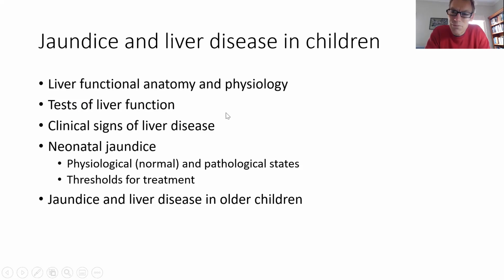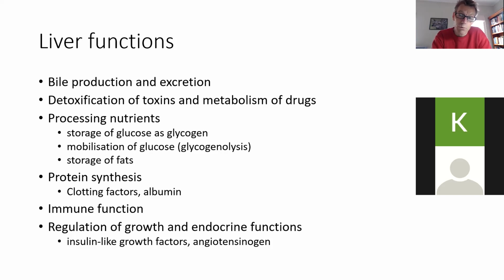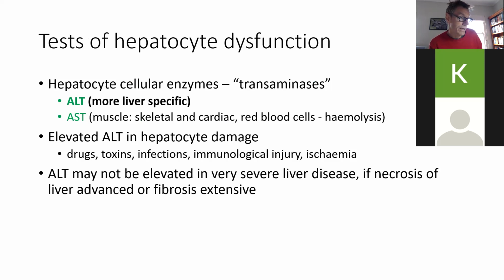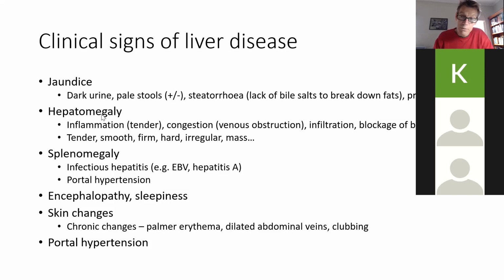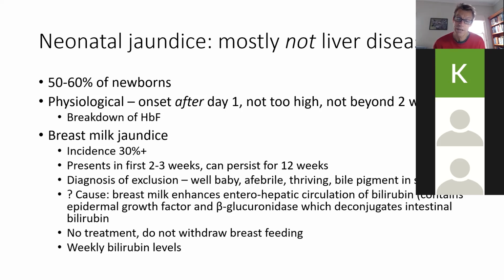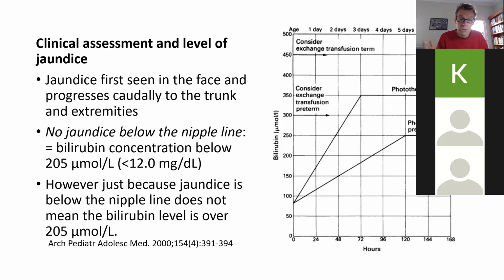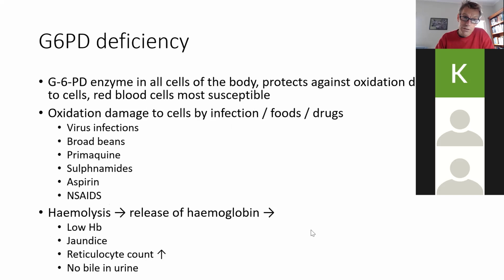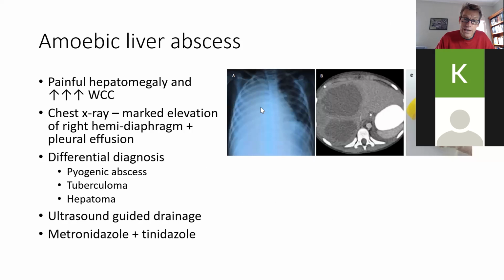Weekly Paediatric Teaching 2021 30 Jaundice and Liver disease in children September 20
This session teaches about common liver diseases in children, we link liver anatomy, and the various physiological functions of the liver, the clinical features of liver disease, and how to make the distinction between hepatitis, cholestasis and hemolytic jaundice.  We also distinguish between causes of neonatal jaundice, and clinical thresholds for treatment.  Covers essential information about paediatric liver disease.